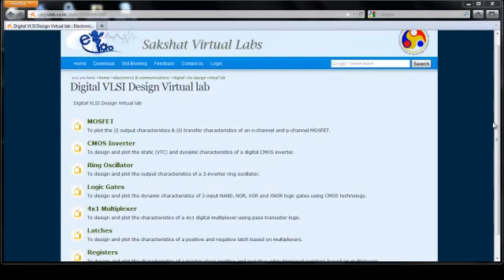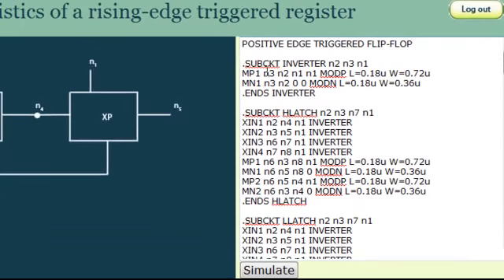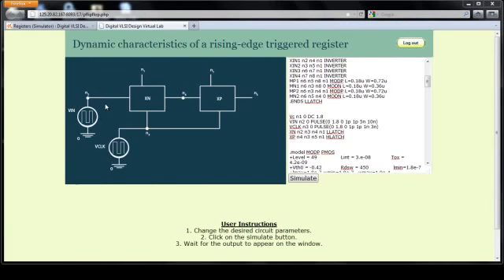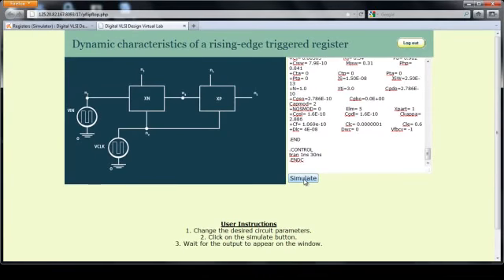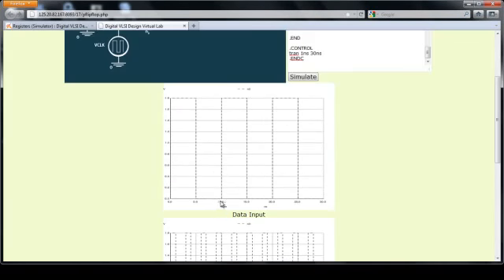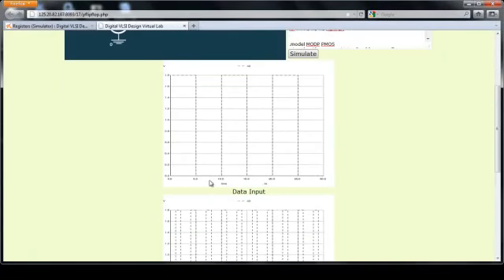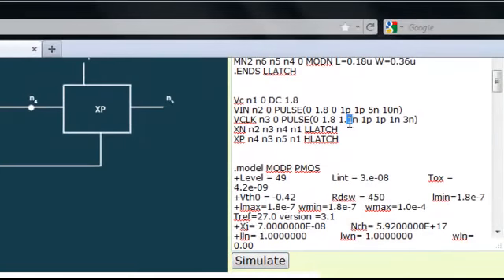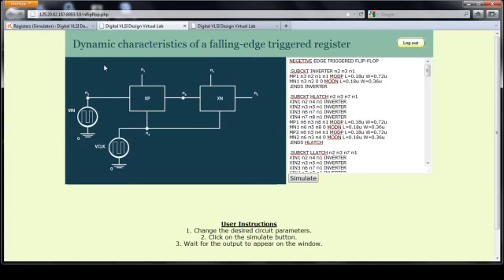Registers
The aim of this experiment is to design and plot the characteristics of a master-slave positive and negative edge triggered registers based on multiplexers.

These experiments and labs are hosted for open access through the project

This project is an initiative of Ministry of Human Resource Department under National Mission on Education through ICT.